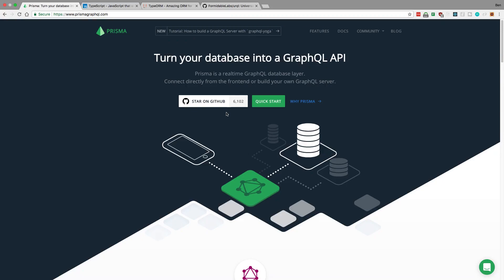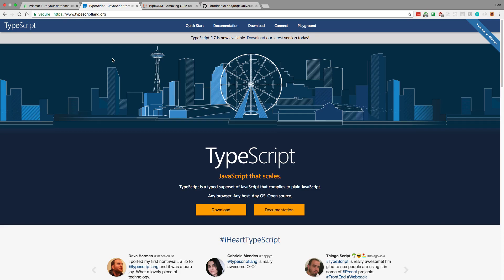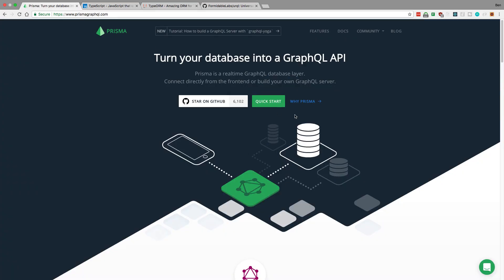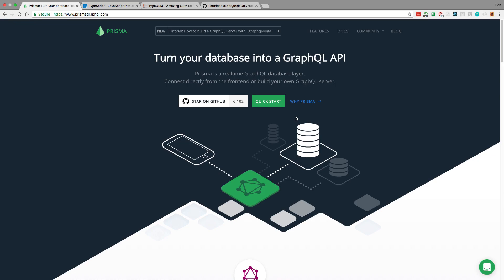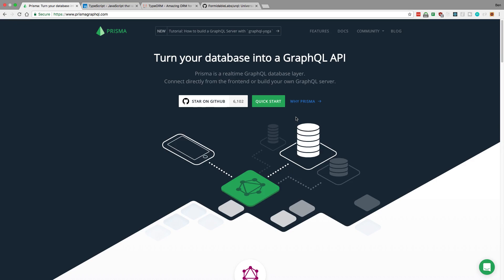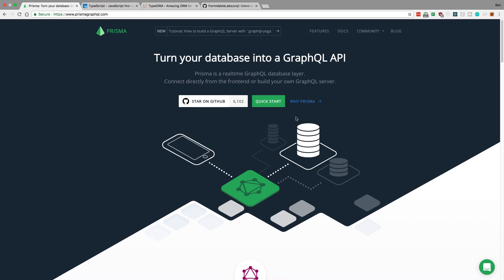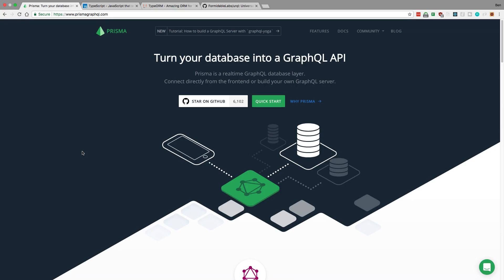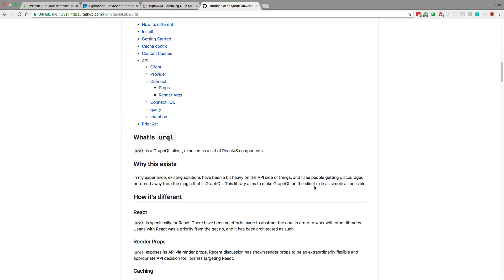Prisma Series Conclusion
Conclusion to Prisma Series.